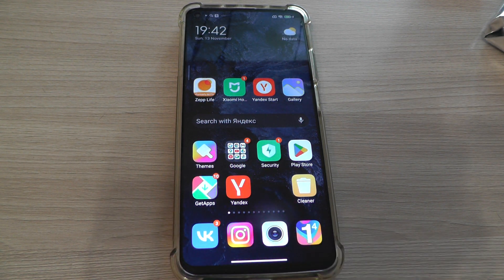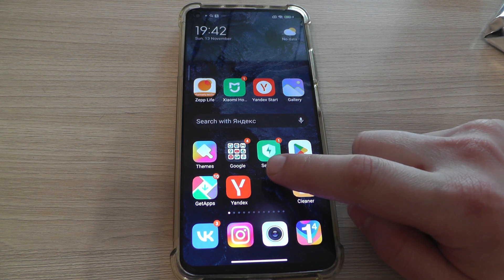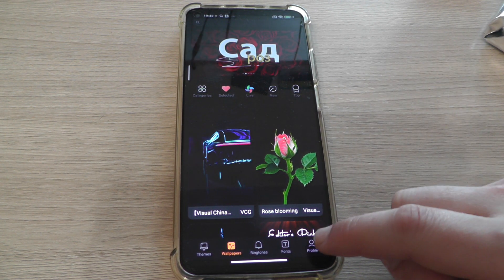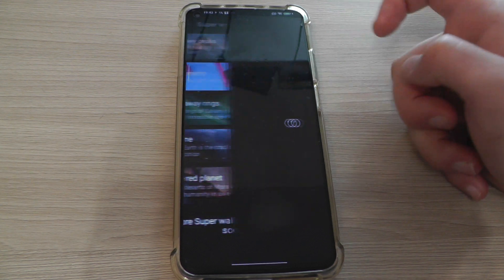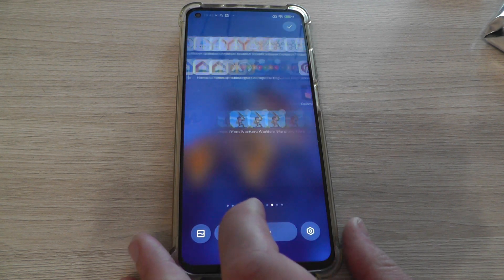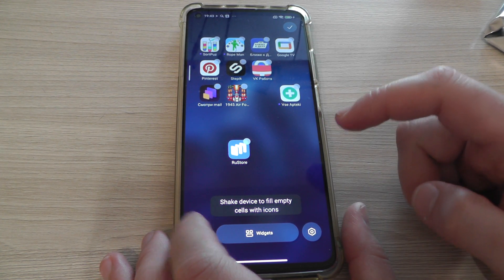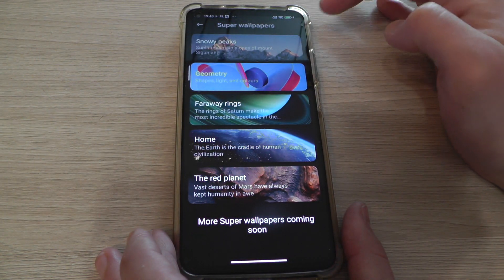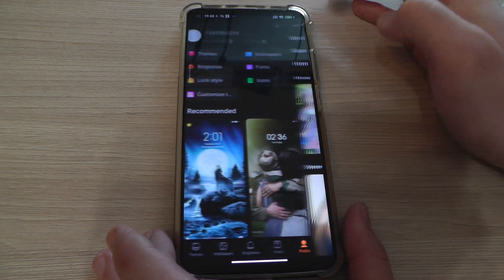How to Enable Super 3D Wallpaper on Xiaomi Phone ?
How to Enable Super Wallpaper on Xiaomi Phone ?